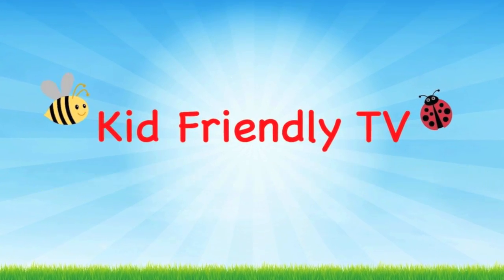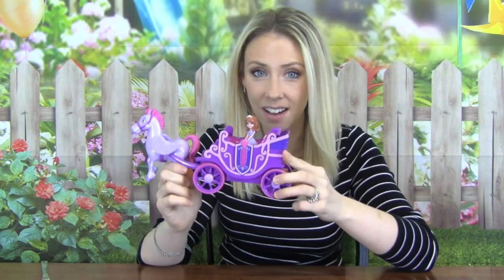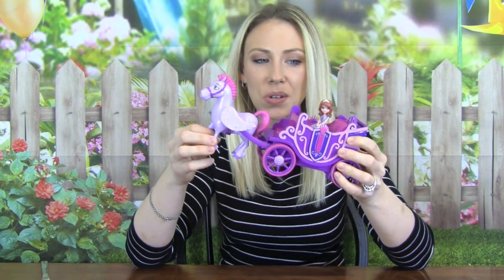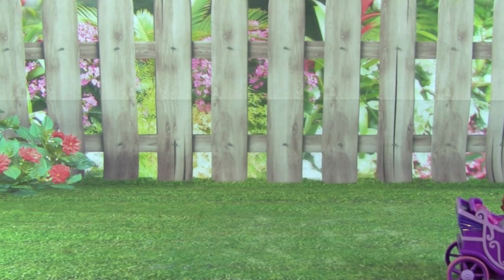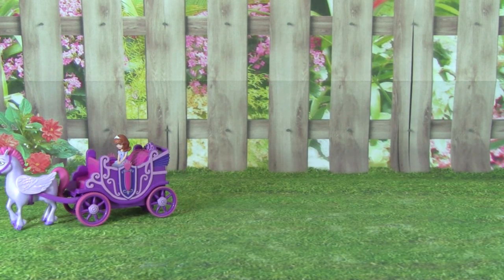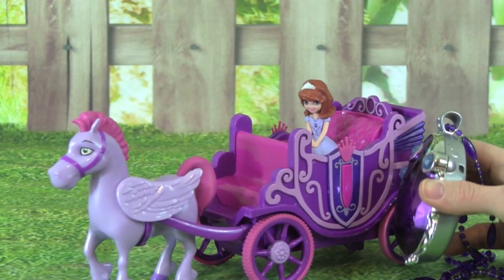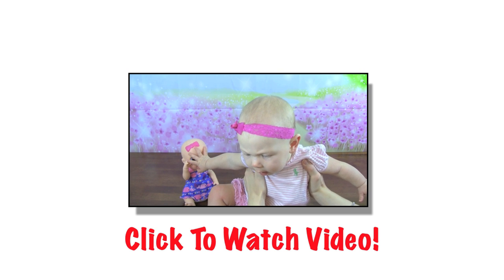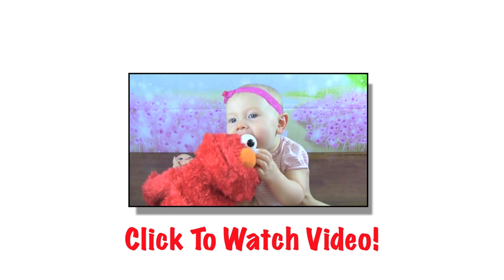Sofia The First Royal Carriage Remote Control Toy Disney Princess Disney Junior Kids Toy Video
Kid Friendly TV plays with Disney Princess Sofia The First Royal Carriage Remote Control Toy!  This Disney Junior Disney Princess remote control Royal Carriage is a lot of fun to play with!

This Disney Princess Sofia The First toy features Disney Princess Sofia and Minimus!  Minimus is pulling Sofia’s royal carriage.  Sofia The First has her beautiful purple amulet necklace on, and her gorgeous purple gown on.  She also has her tiara crown on too!

This Disney Princess kids toy also comes with Sofia’s amulet that is made into a necklace that you can wear around your neck!  This is really cool!  Sofia’s amulet is the remote control for the Royal Carriage.  It features 2 buttons that control the movement of the Royal Carriage.

This Disney Princess Sofia The First Royal Carriage is a fun toy and the amulet you can wear is awesome too!

Doc McStuffins FINDO Pet Vet Light Up Cuddles and Hugs Findo Dog with Doc McStuffins Blind Bag!

Opening 7 Kinder Surprise Eggs on The Paw Patroller with The Paw Patrol Cowboy Hero Pups

Doc McStuffins Spin N Whirl Squibbles PET VET Disney Jr NEW TOY Review And Play Time